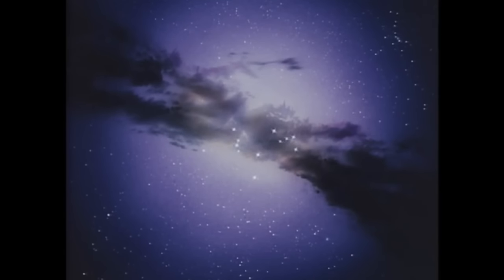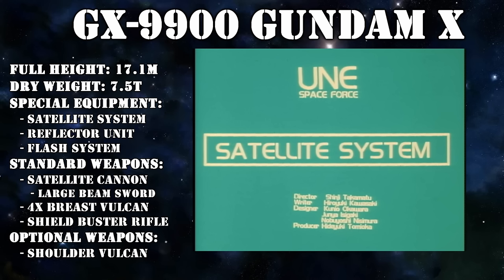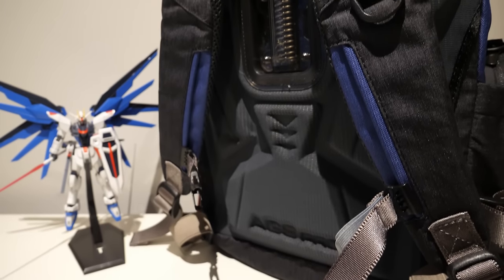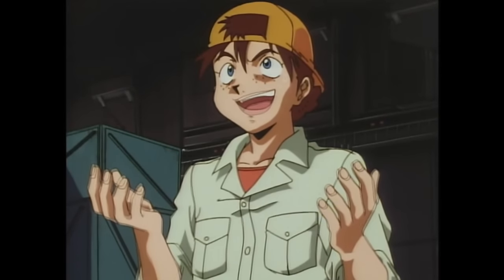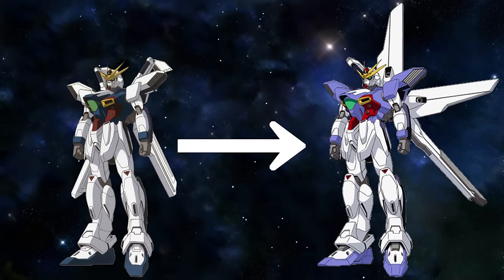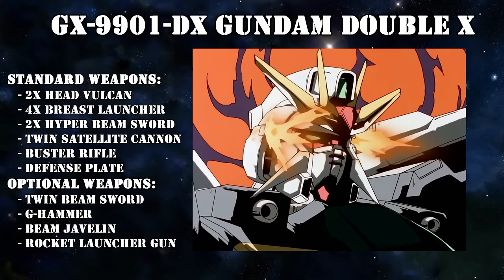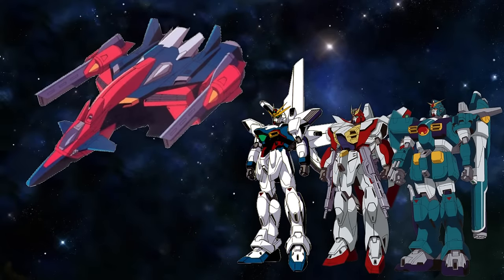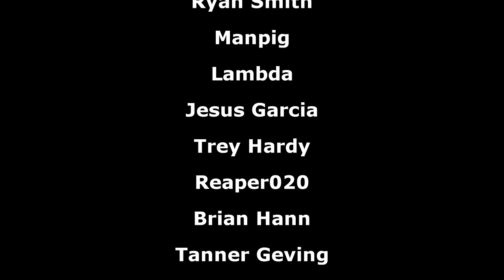Gundam X & G-Falcon Development History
Check out FX Creations' Gundam Seed Collaboration:
▶Intro:
▶Outro:
8-bitified version of Believe
00:00 Intro
01:09 GX-9900 Gundam X
03:58 FX-9900 GX-Bit
05:13 GX-9900 Gundam X (Cont.)
06:42 FX Creations Gundam Seed Collection
09:43 GX-9900 Gundam X (Unit 2)
11:36 GX-9900-DV Gundam X Divider
16:27 GX-9900 Gundam X (Unit 3)
17:15 GX-9901-DX Gundam Double X
22:16 GX-9900 Gundam X (Kai Custom)
22:42 GX-9900 Gundam X (Rick Custom)
24:10 GS-9900 G-Falcon
27:24 G-Falcon Delta
27:51 Namesake
28:34 Outro